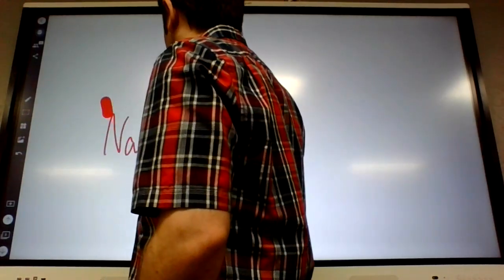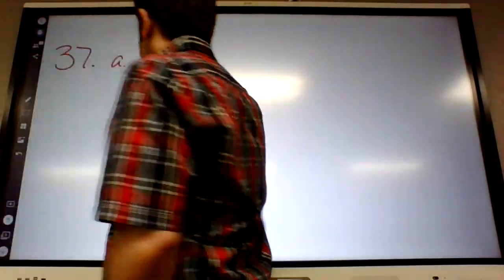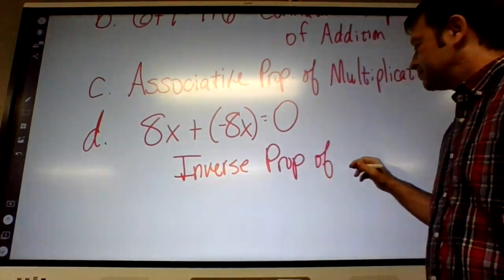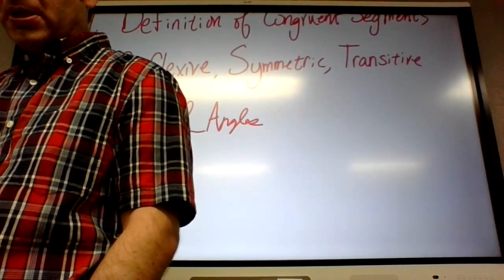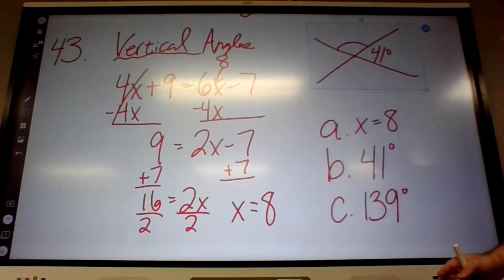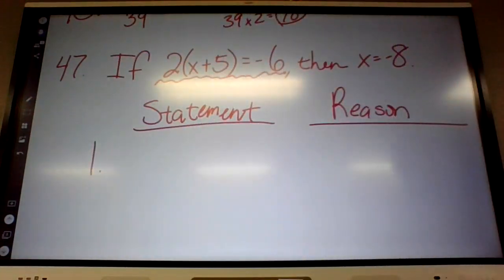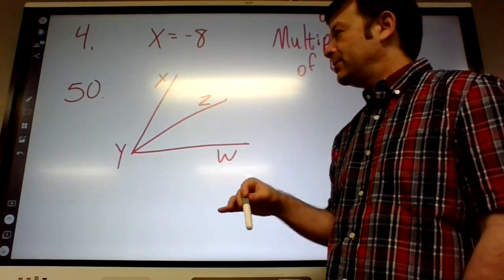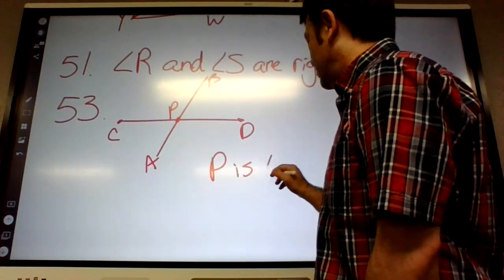Geometry pg 104 part 2